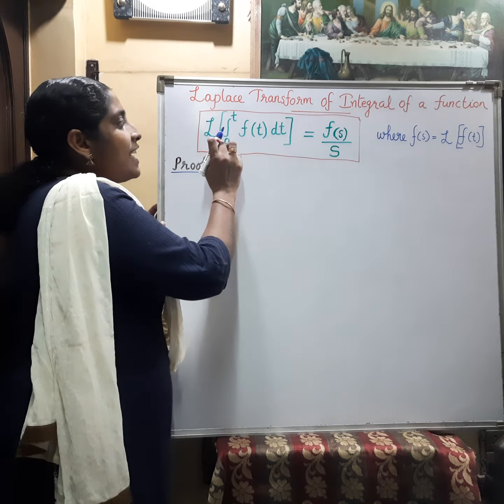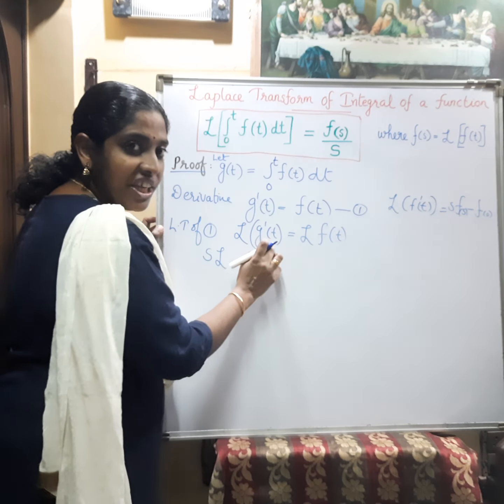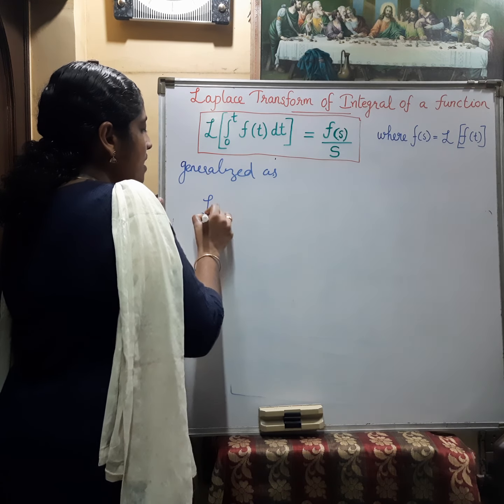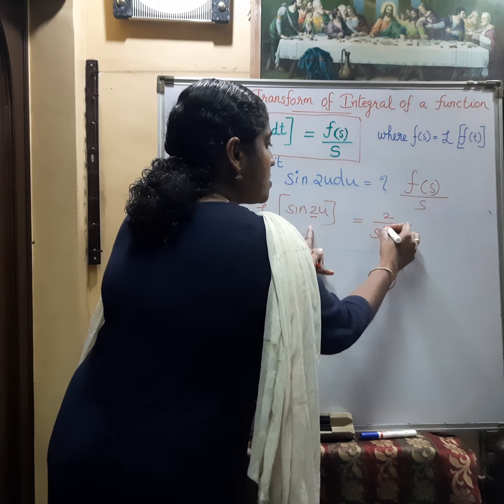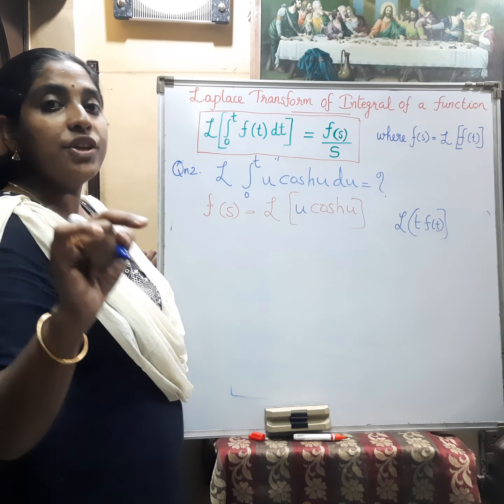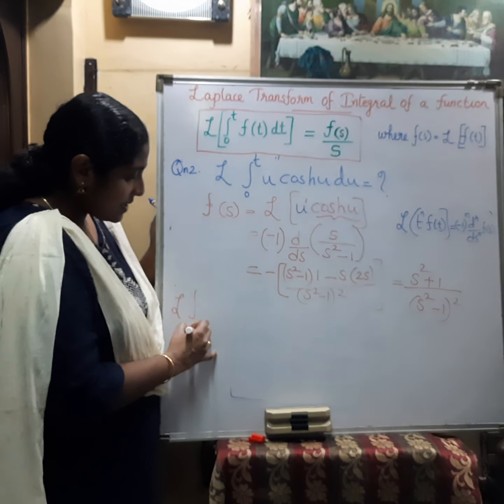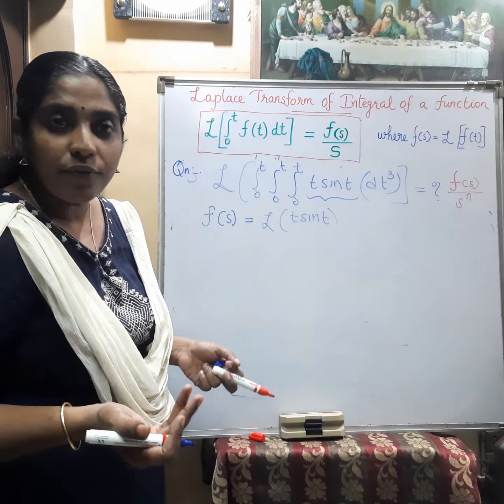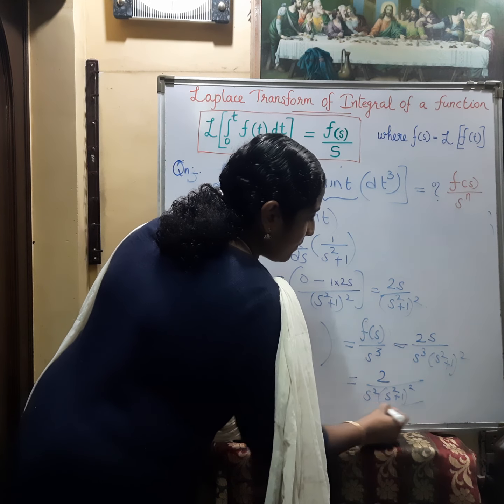8_ Laplace Transform of Integral of a Function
LaplaceTransform-IntegralOfFunction